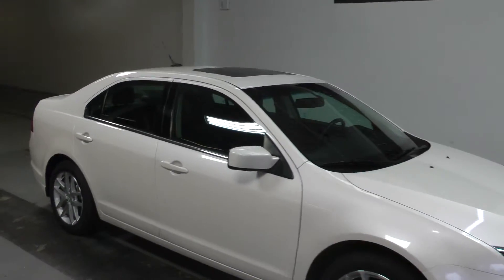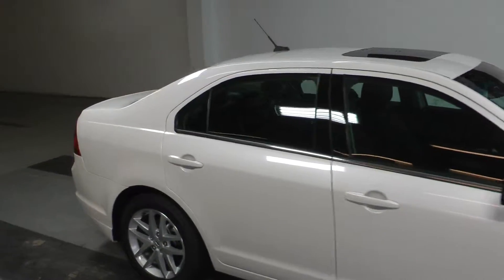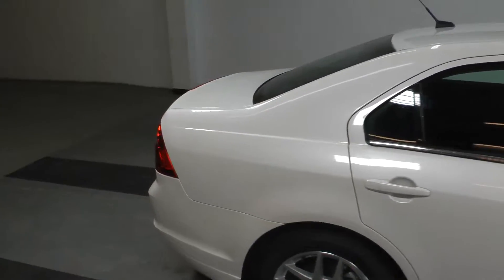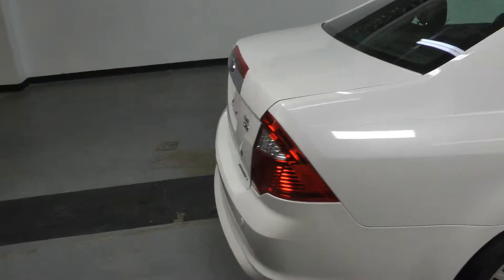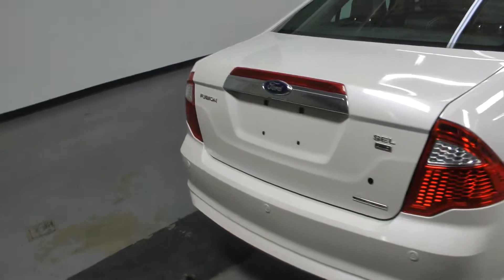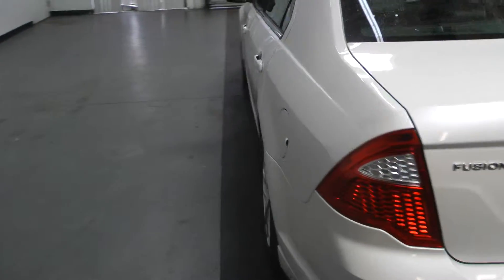Used 2012 Ford Fusion SEL AWD For Sale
FINANCE EXAMPLE: $151 BIWEEKLY, ZERO DOWN, 84 MTHS OAC!!!*

AWD Fusion with only 18,000kms!! 3.0L V6, AWD, Auto, Rear Parking Aid, Moonroof, Dual Power Heated Leather Seats, Bluetooth, Dual Zone Climate, Microsoft Sync w/iPod Connectivity and more!!! This vehicle is Premium Pre-Owned Certified and comes with the balance of Manufacturer's warranty.

Buy with confidence from a BBB A+ rated Napa AutoPro CAA Accredited Repair Facility!!! We offer flexible lease or finance options with top trade allowances, nationwide shipping and airport shuttle service.

Vehicle equipped as photographed and demonstrated. Advertised Price+HST+Licensing. *Payment example based on 6.49% *Previous Rental

At Canadian Auto Associates you pay no hidden fees and have more value inclusions in our advertised sale price.

1) Ministry of Transportation Safety Standards Certificate.
2) Drive Clean Vehicle Emissions Certificate.
3) Complimentary Oil Service.
4) Professional Vehicle Detail.
5) OMVIC Registration Fee
6) CarProof Vehicle History Report.

Since 1996 we have been serving the cities of Guelph, Kitchener, Cambridge, Waterloo, Hamilton, Burlington, Oakville, Toronto, Mississauga, New Market, Markham, Brampton, London, Sudbury, Ottawa, St. John's, Halifax, Calgary, Edmonton and beyond!!!

Remember...No hidden fees and all the above are always included in our advertised sale price!!! Thank You for considering Canadian Auto Associates for your vehicle purchase.